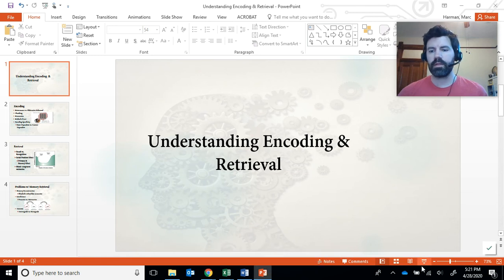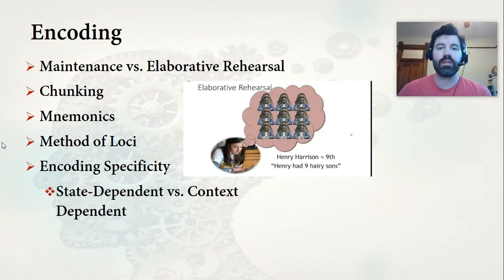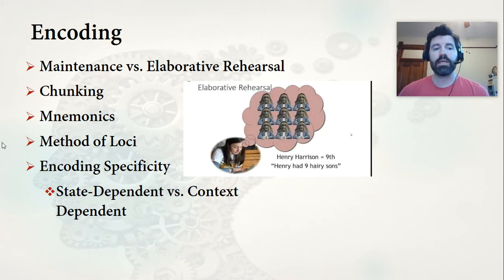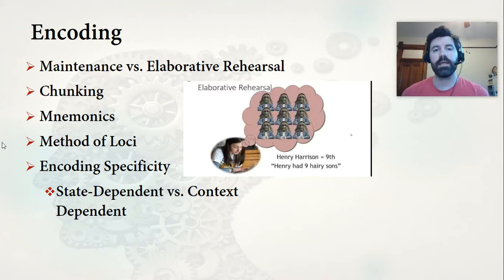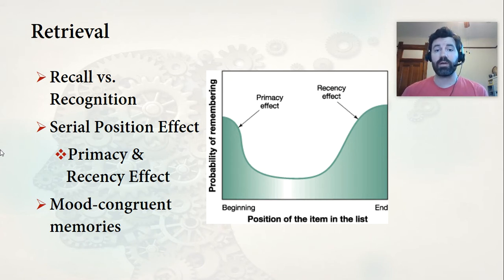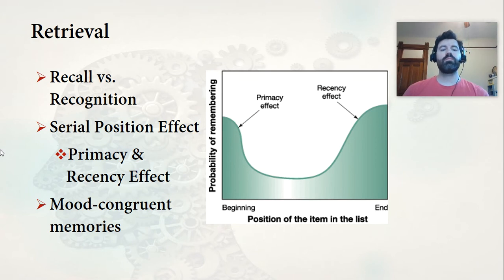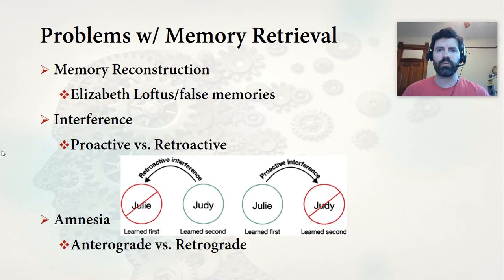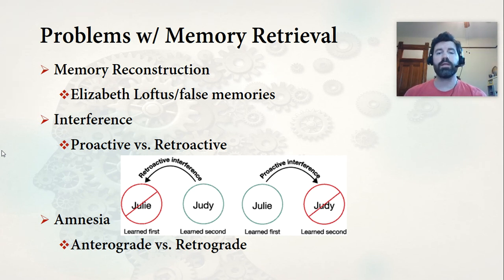Understanding Encoding and Retrieval